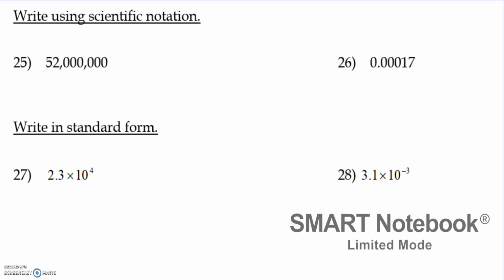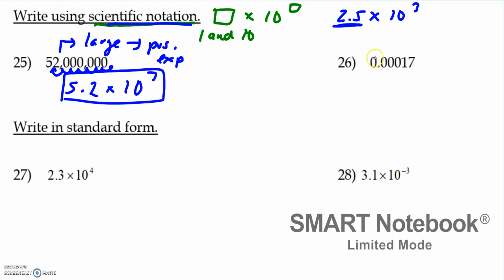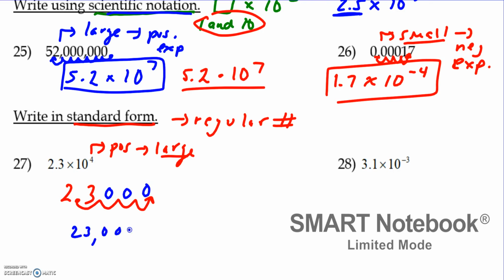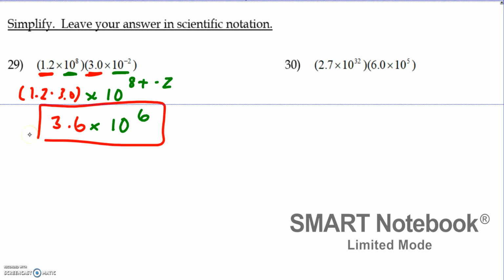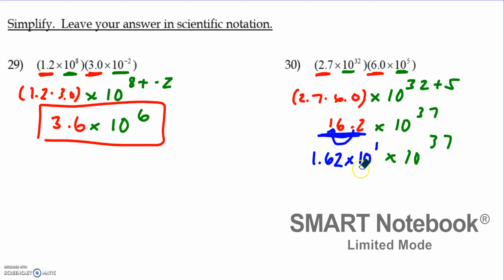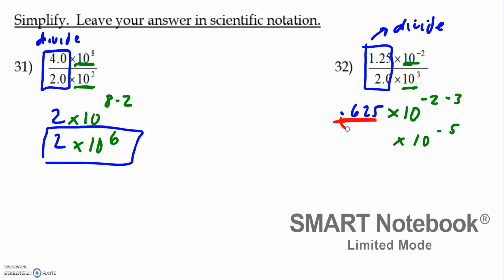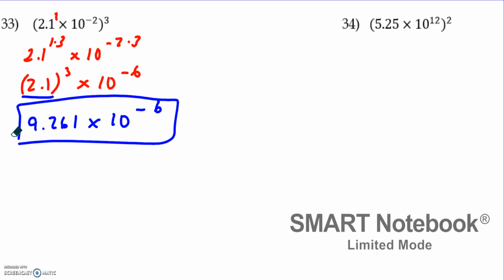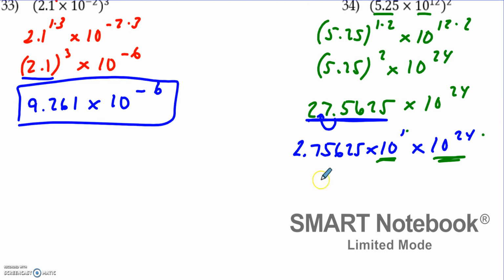Cumulative Review #8 (Problems 25-35)